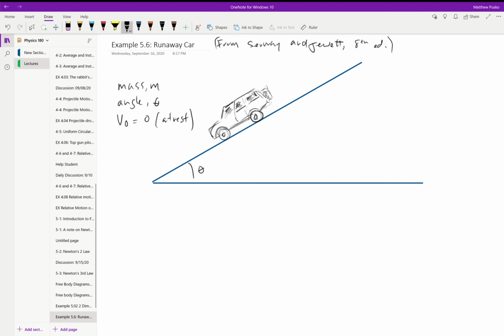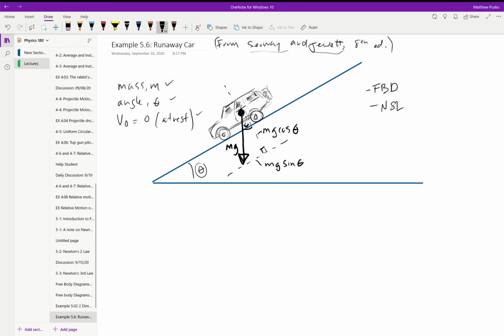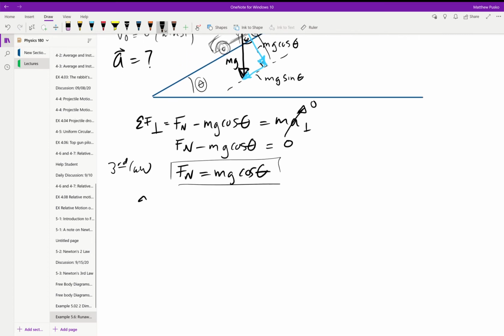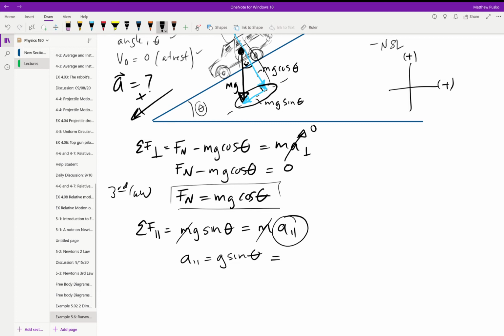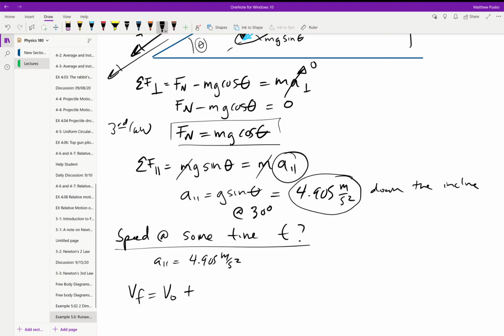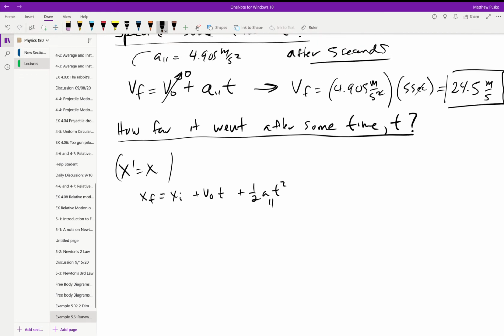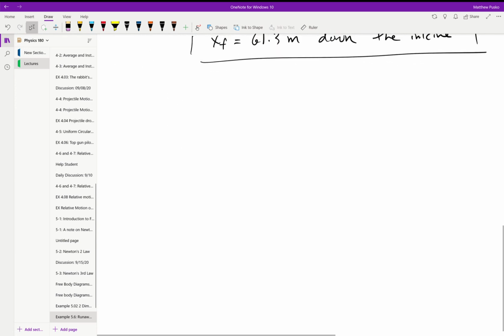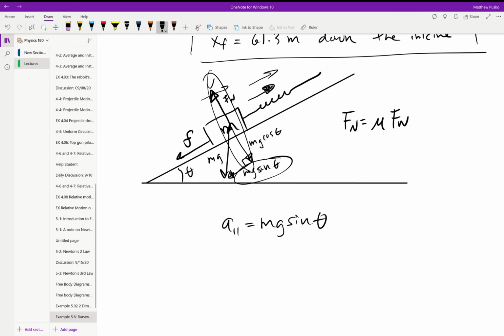Example 5.6: Runaway Car - Pusko's Phy180 at UNLV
A car rolls down an incline from rest. The only force acting on it to accelerate the car is due to its weight (gravity). Find the acceleration down the plane, and the velocity and position at at any time, t.